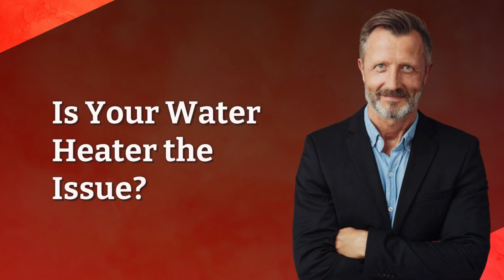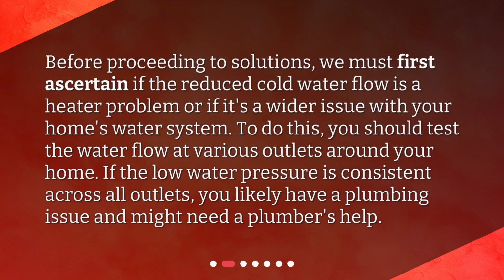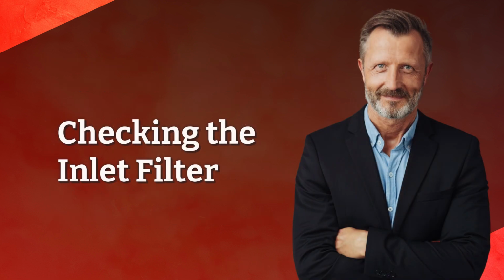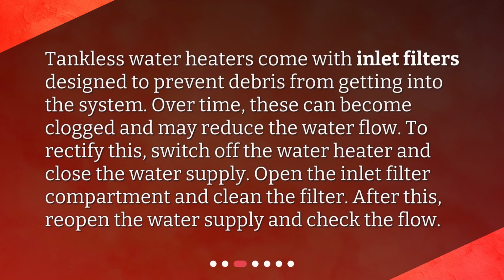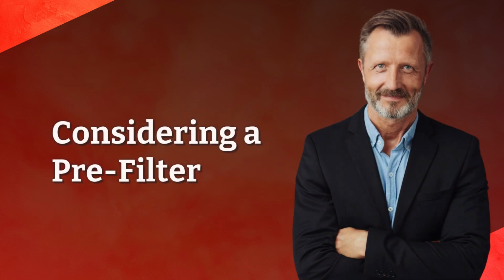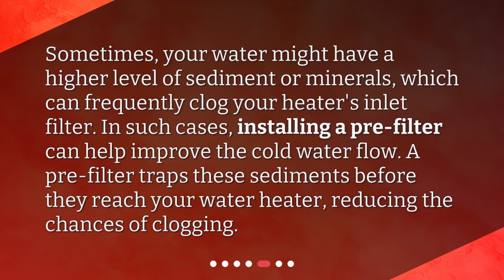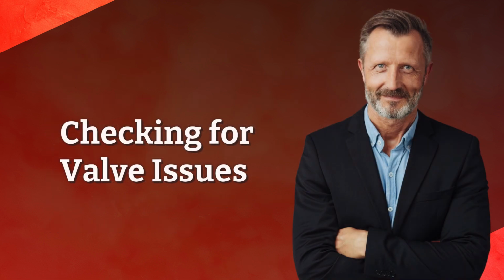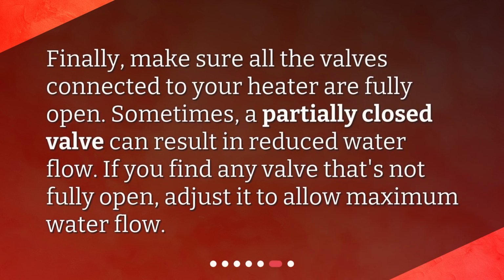Is there something I can do to improve cold water flow through my tankless hot water heater?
Optimizing Cold Water Flow in Your Tankless Hot Water Heater • Learn how to optimize the cold water flow in your tankless hot water heater with this informative guide. Discover simple steps to improve the water flow and enjoy more consistent temperatures. From testing your water pressure to cleaning the inlet filter and inspecting for plumbing issues, this video covers it all. Plus, find out how installing a pre-filter can help prevent clogs caused by sediment and minerals. Don't let inadequate cold water flow be a problem anymore - watch this video now!

00:00 • Is there something I can do to improve cold water flow through my tankless hot water heater?
00:24 • Is Your Water Heater the Issue?
00:49 • Checking the Inlet Filter
01:16 • Inspecting for Pipe Issues
01:37 • Considering a Pre-Filter
02:00 • Checking for Valve Issues